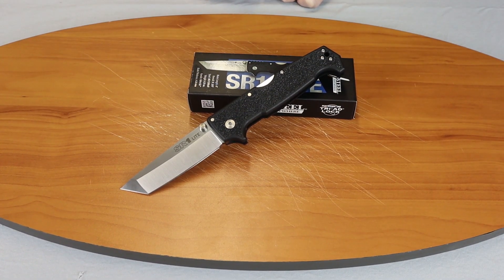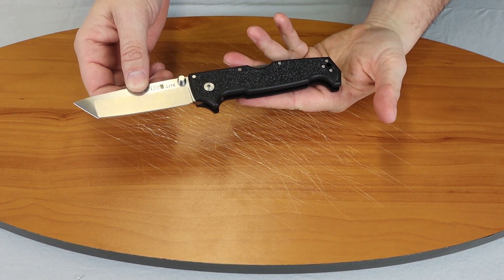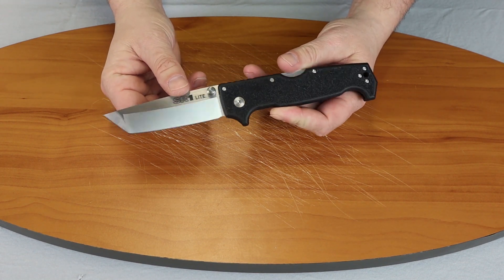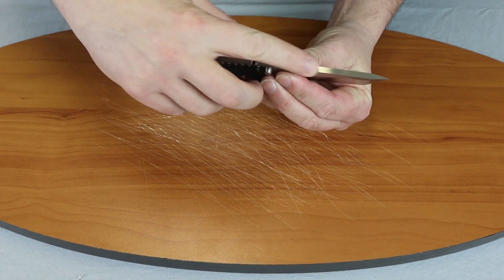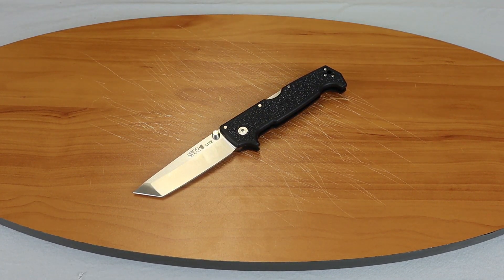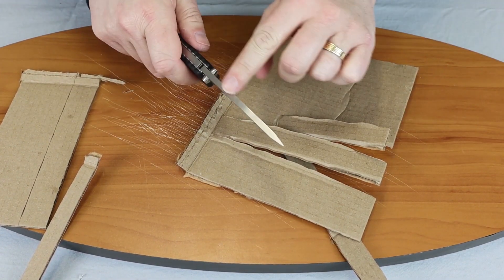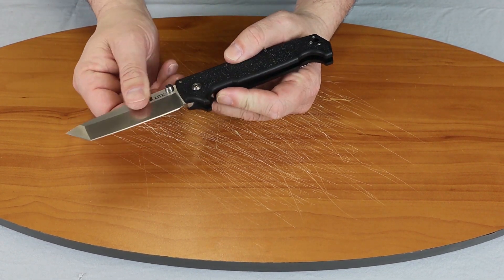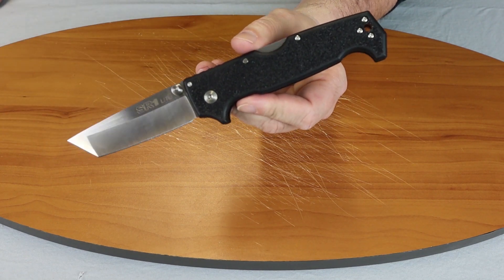Cold Steel SR1 Lite Lockback Folding Knife Review | Atlantic Knife Reviews 2020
Cee with Atlantic Knife reviews the Cold Steel SR1 Lite Lockback Folding Pocket Knife.